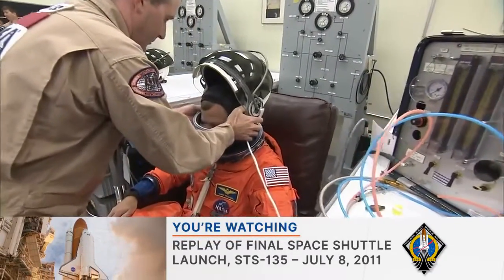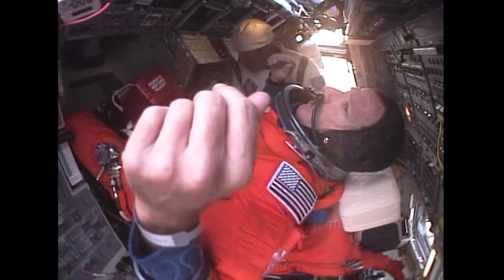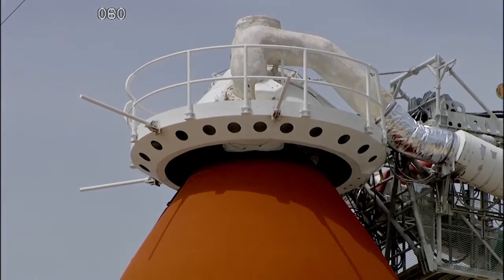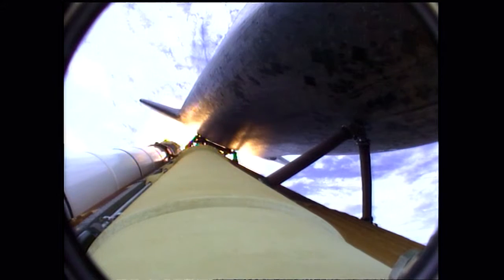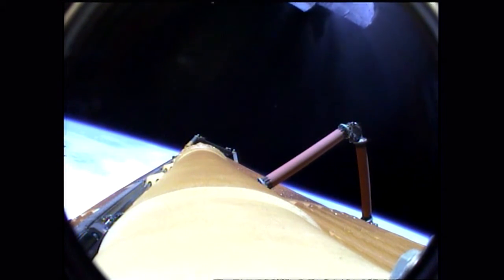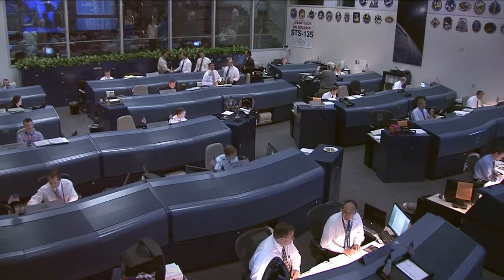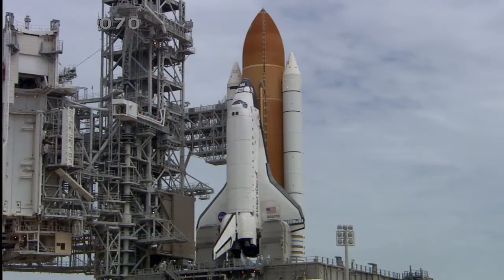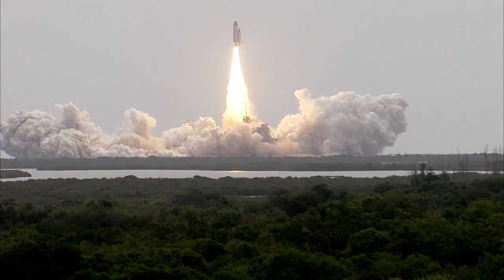NASA's Final Space Shuttle Launch 10th Anniversary Replay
Ten years ago, Atlantis rose from the launch pad on a plume of fire and parted the high clouds on its way to the International Space Station and to its place in history. The 11:29 a.m. EDT liftoff on July 8, 2011, marked the last time a space shuttle would climb from Kennedy's seaside launch complex to soar toward the heavens.

The crew of four veteran astronauts aboard Atlantis — Commander Chris Ferguson, Pilot Doug Hurley, and Mission Specialists Sandy Magnus and Rex Walheim — set off on the STS-135 mission to deliver a stockpile of supplies and parts to the space station.

Credit: NASA